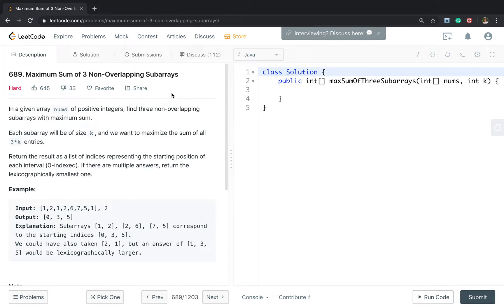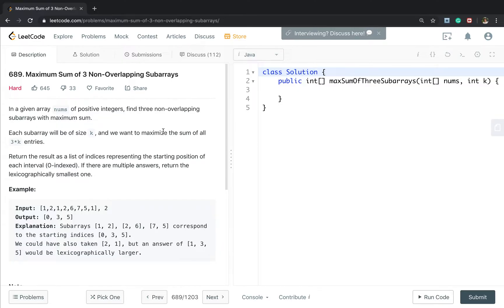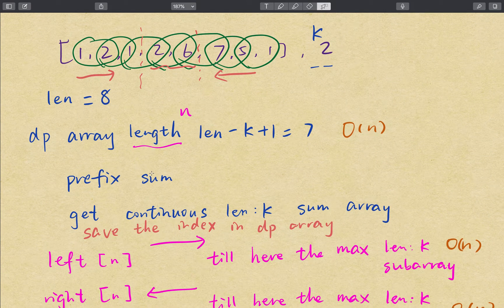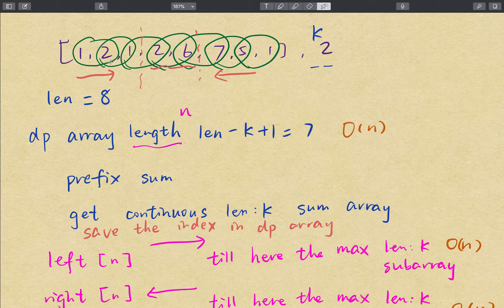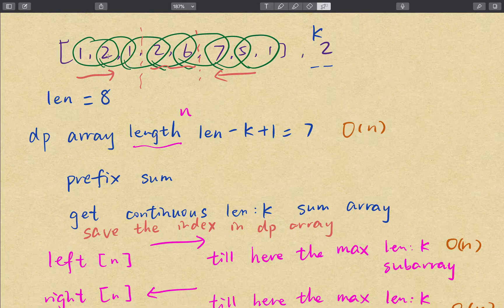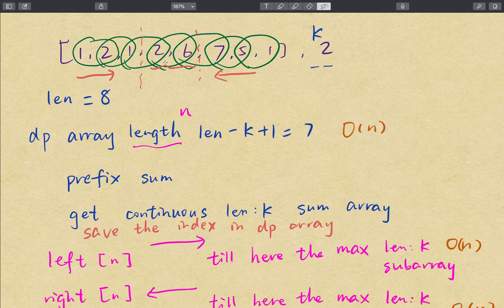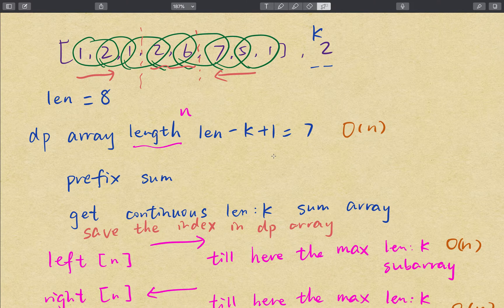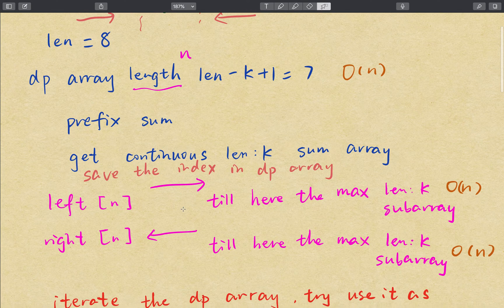LeetCode 689. Maximum Sum of 3 Non-Overlapping Subarrays Explanation and Solution